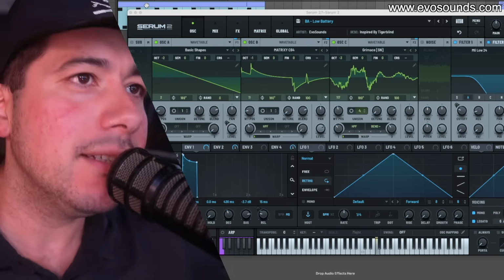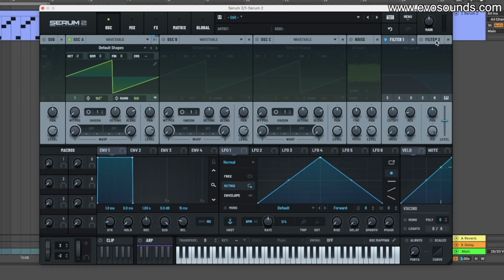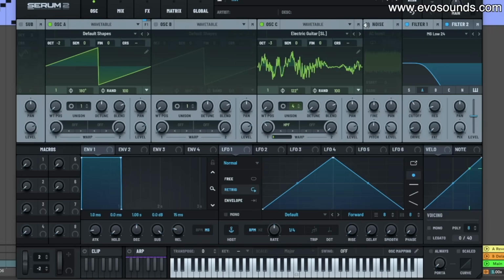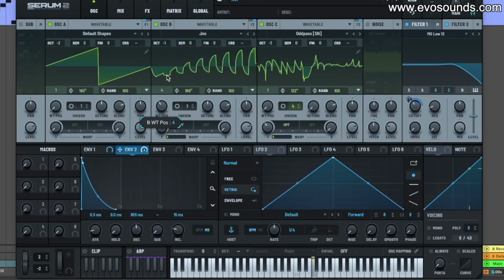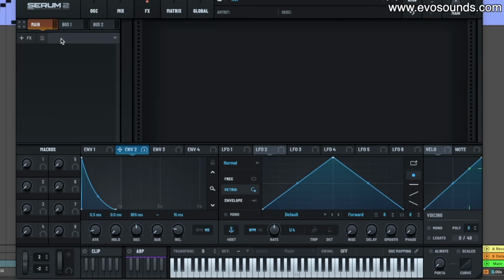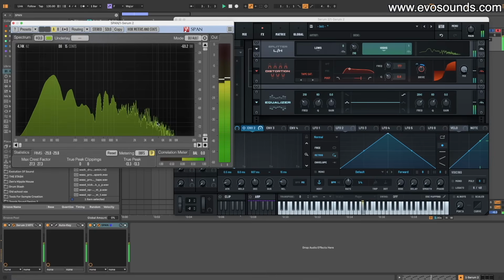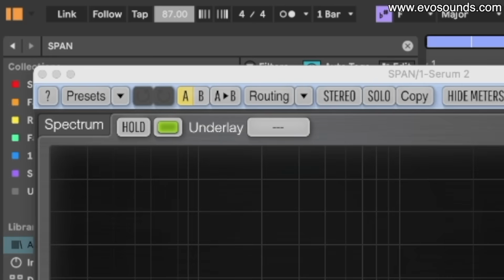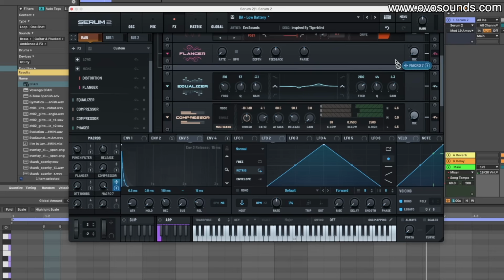Most Viral Tech House Bass Of 2025? I Had To Remake It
In this video, I’m breaking down the most requested tech house bass of 2025—yep, that 1/8th bass groove from Battery (Low Battery) by Tiger Blind.

I’ll show you how to recreate a similar sound using the new Serum 2, walking you through wavetable selection, filter settings, envelope shaping, and processing tips to get that bouncy, rolling vibe locked in for your own tracks.

If you’ve been wondering how to get that tight, punchy low end that cuts through a mix—this is it.

If you gonna buy plugins, use this link so I get 10 cents